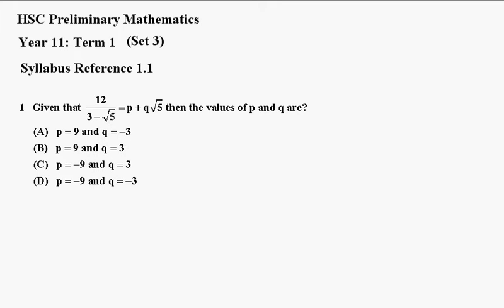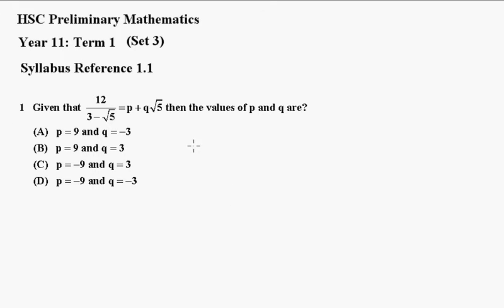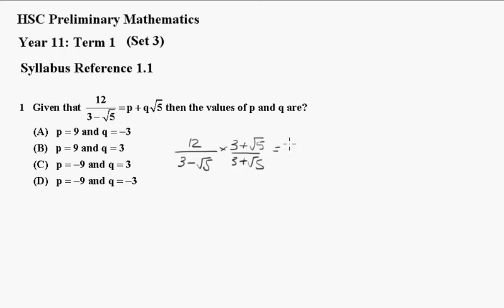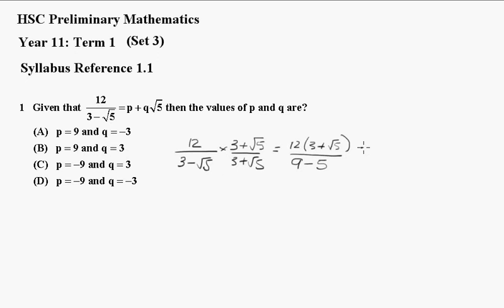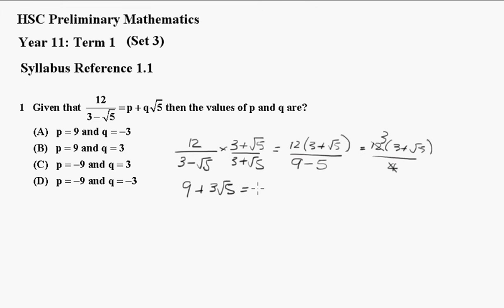year 11 mathematics term 1 set 3 q1 ref 1 1